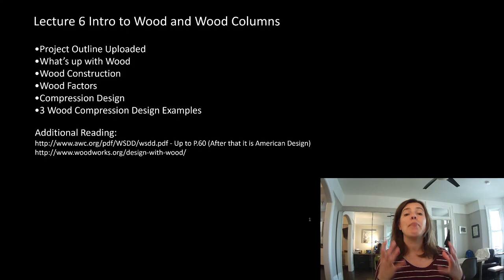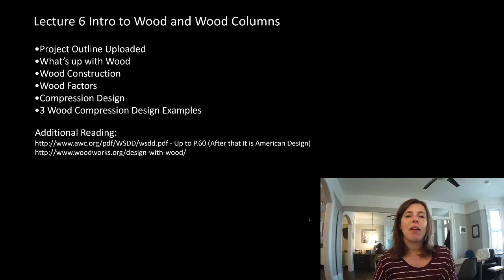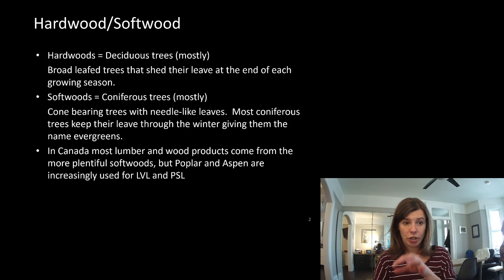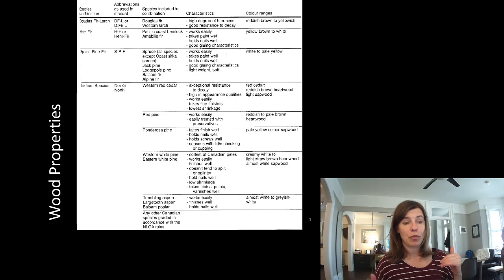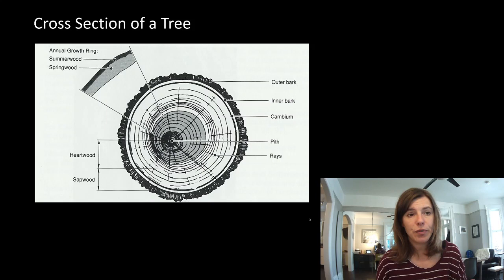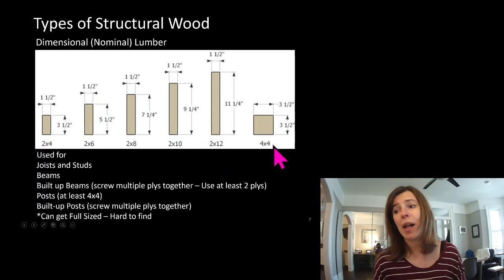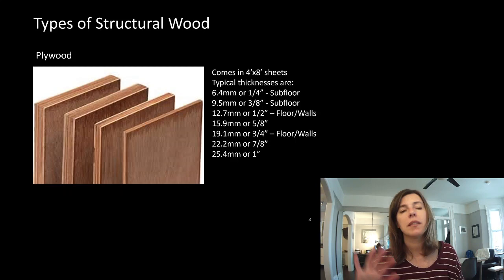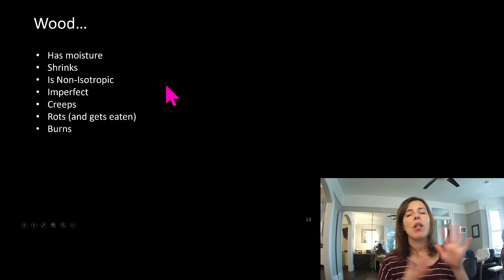ARC2046 2021 Lecture 06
Wood Column Design